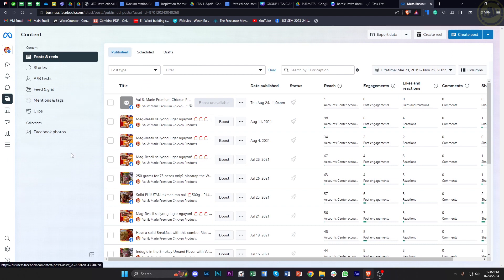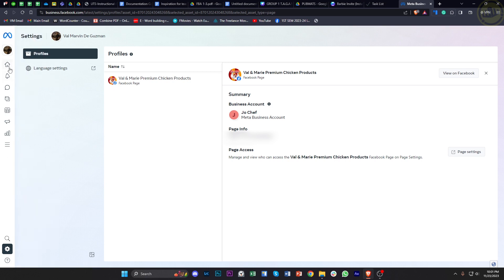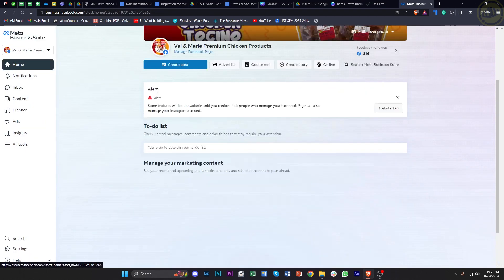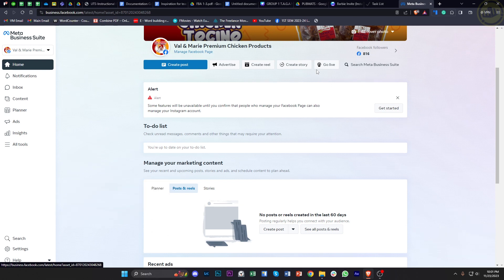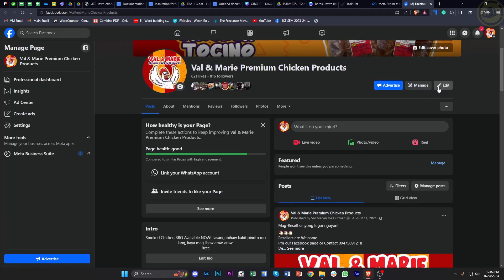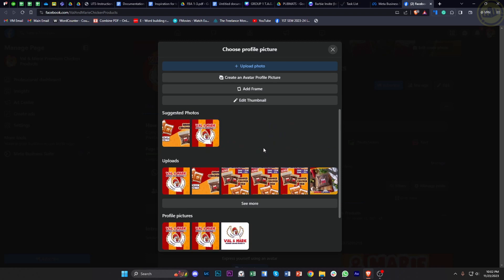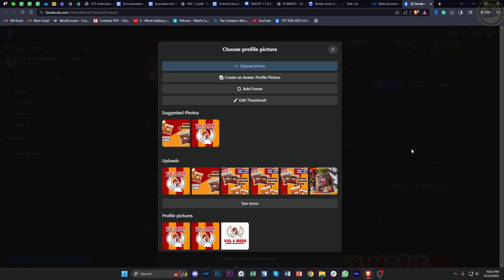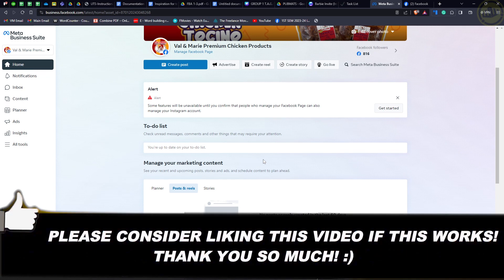How To Change Profile Picture In Meta Business Suite (Easy)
In this video, you will learn how to change profile photo in meta business suite easily. Stay till the end of the video to find out how to replace profile picture in meta business suite.

Did you learn how to change profile picture on meta business suite?

Do you want to see another video about how to change your profile picture from meta business suite?

Did you enjoy How To Change Profile Picture In Meta Business Suite (Easy)?